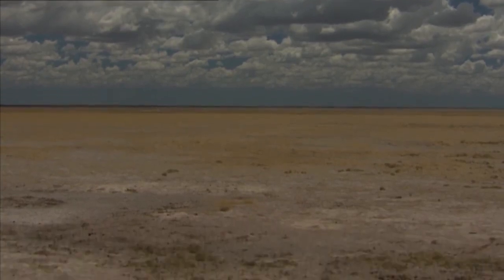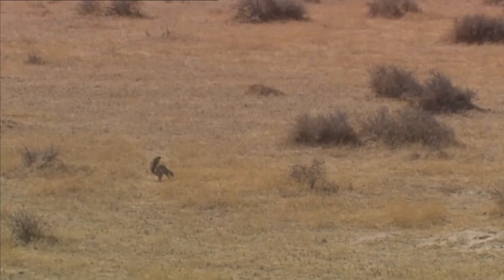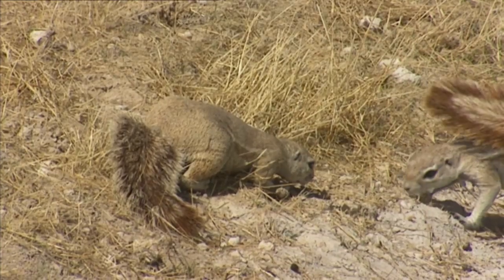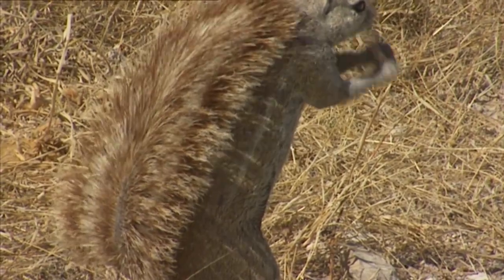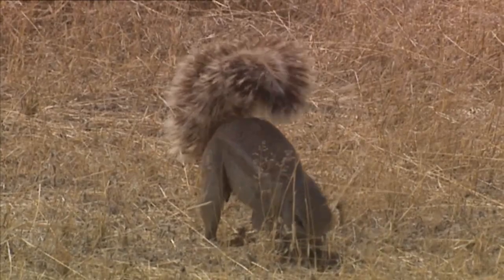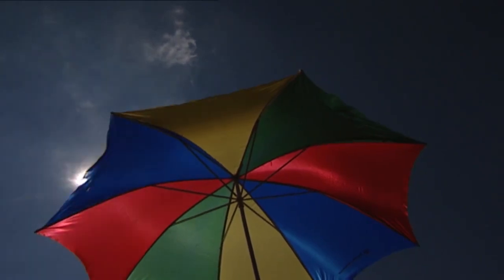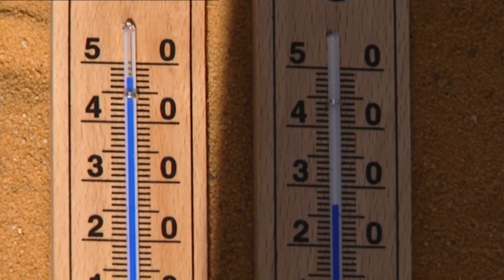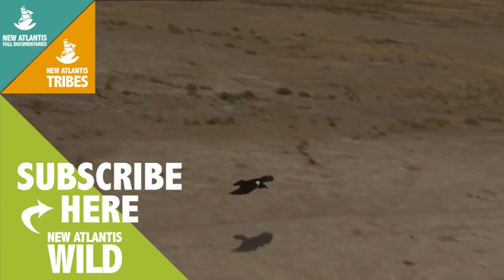Squirrels - The tail, a sunstroke protection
There are places where nothing produces shades.